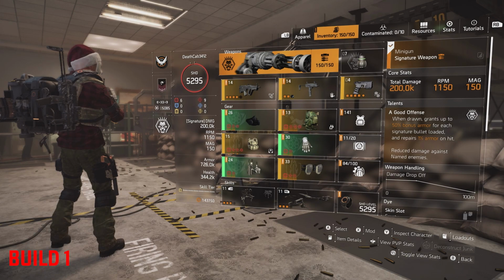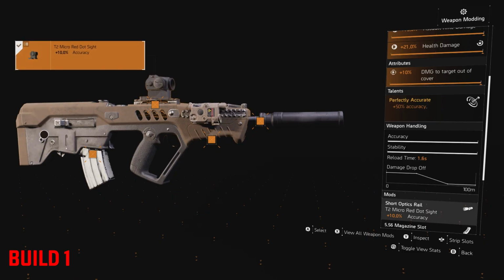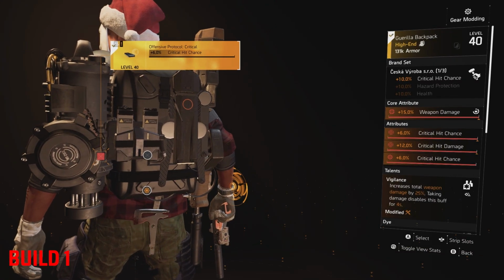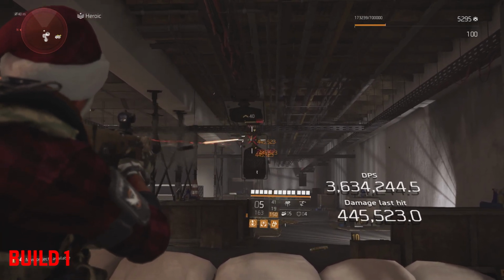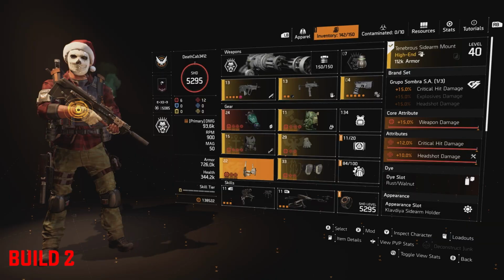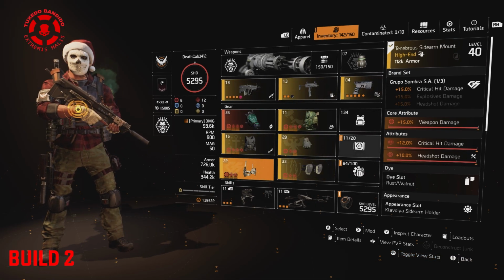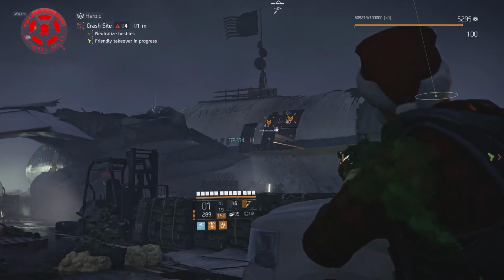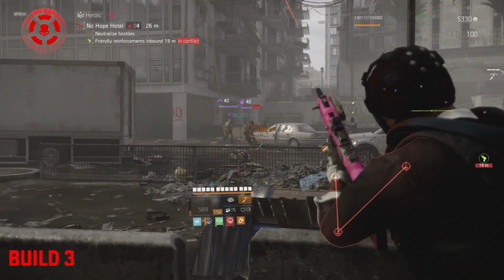Improve Your Time-to-Kill with this DPS build template | Division 2 Build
Division 2 DPS builds can have diminishing returns. Which means it's possible to put on too much weapon damage. Watch how fast you can shred enemies with these more efficient build templates.

00:00 Intro
00:51 Build 1 - 186% Accuracy AR Build
05:55 Build 1 vs Build 2
06:26 Build 2 - The DPS AR Meta Build
09:32 Build 3 - New Meta?
12:56 Build 3 vs Build 2 vs Build 1